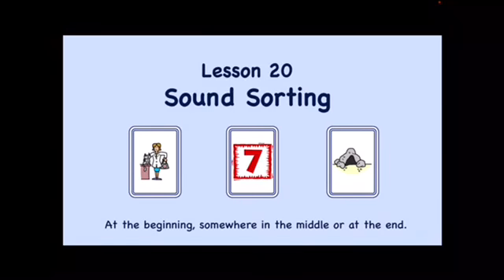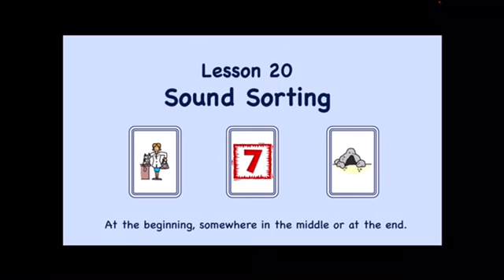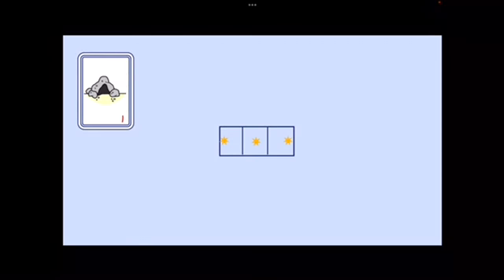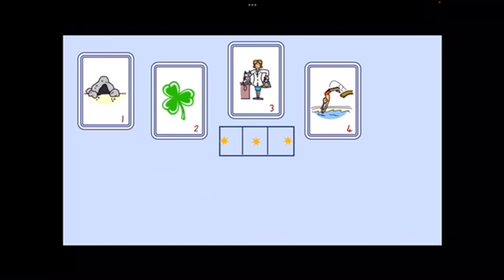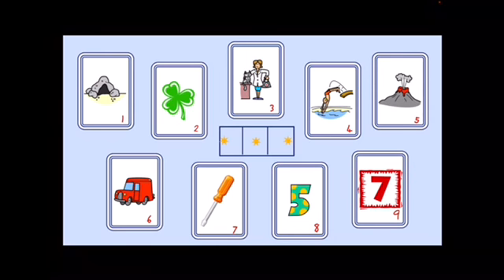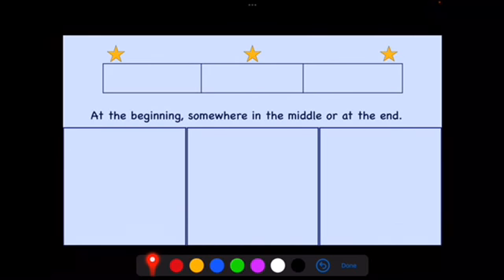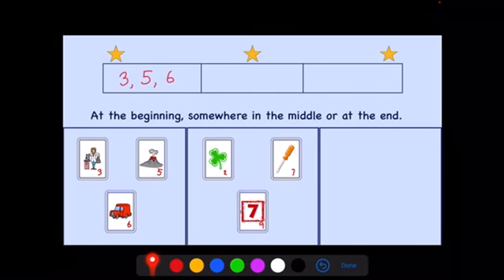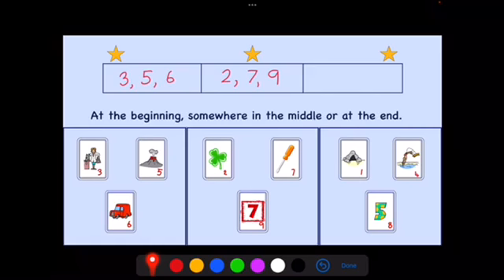L20 Sound Sorting 2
Sort the picture by thinking about where you can hear today’s sound.